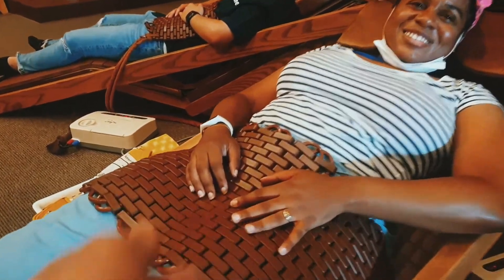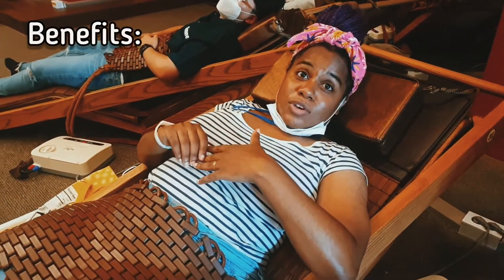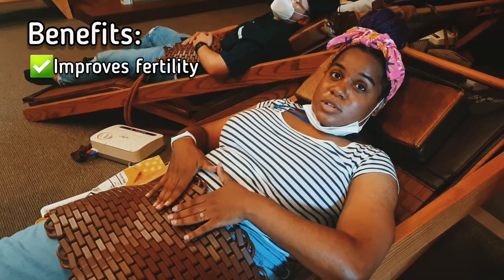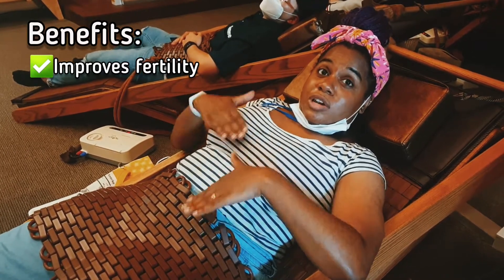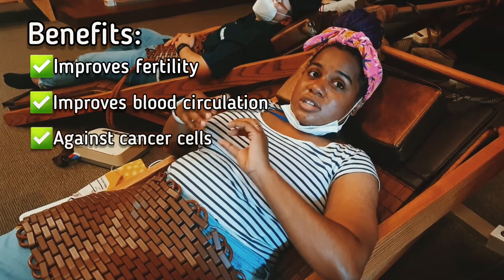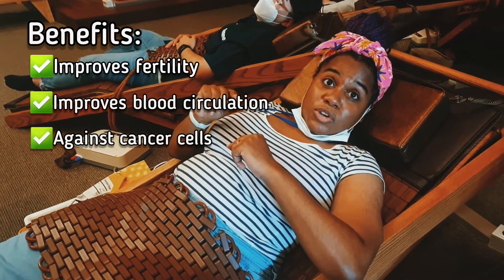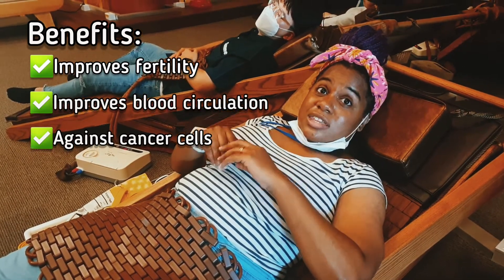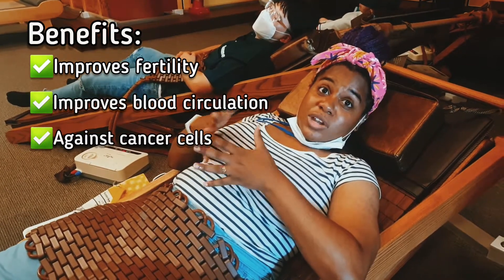Korean Oriental Medicine Experience using heat! @Donguibogam Village, Sancheong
📍Destination Highlight: Korean Oriental Medicine Experience (Heat Healing Therapy 온열체험 ) at Donguibogam Village 동의보감마을 in Sancheong 산청

When you go to the Korean Medicine Qi Experience Hall, they offer a very unique healing experience using heat!

They have a heating mat which you will place on the abdomen region. The  whole concept revoles around the idea that the optimum body condition is the lower body is hot and the the upper body is cold. During times of stress or sickness, this energy balance is disrupted so it must restored. This experience is a healing therapy with many benefits.

It helps detoxify your body, restores your Qi, improves fertility, improves blood circulation, antagonizes cancer cells and many more.

The whole experience is very relaxing and memorable. While you are doing it, you have that instinctive feeling that the therapy is doing wonders for your body. The method is simple but the healing effect was quite effect. They really knew what was going hundreds of years ago and we are still taking advantage of their knowledge up to this day.

Cost:
5000원 for 30 mins

Opening hours:
9am-6pm

dv-eng.sancheong.go.kr

[Naver Map]
Donguibogam Village
경남 산청군 금서면 동의보감로555번길 61